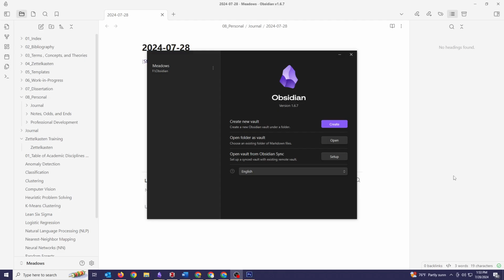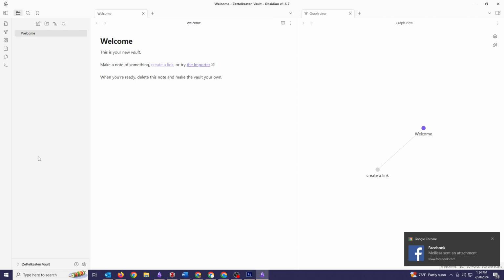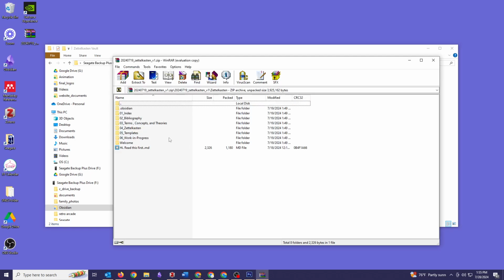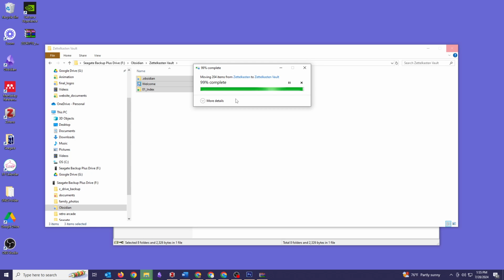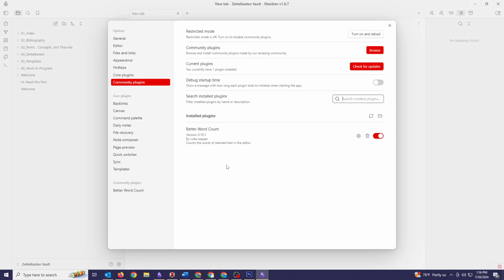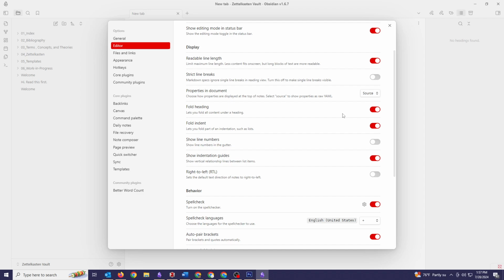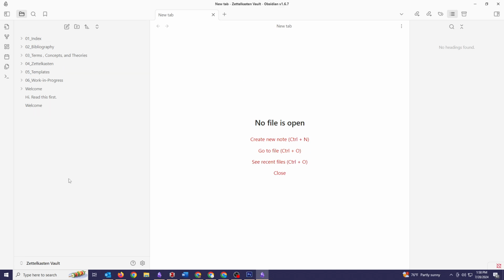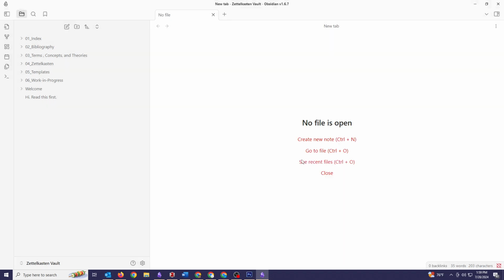Installing the Zettelkasten Vault in Obsidian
Ever wonder how it's possible to juggle a full-time job, pursue a Ph.D., raise a family, and still have time to write a book and publish articles? My secret weapon is Zettelkasten, a powerful system for capturing and organizing your sparks of inspiration, or "neural explosions," as I like to call them.

In this video, I'll walk you through step-by-step how to install the Zettelkasten Vault if you purchased it from site. If you did not elect to purchase the vault, that is okay. You can create the 200+ files yourself, using the descriptions that I provide in this video playlist.

What You'll Learn:

- How to create a new vault in Obsidian.
- Designate where to save the vault files.
- Access the new vault and replace the default files with the ones purchased.
- Accept or reject the community plugin for word counts.

Join the journey with me!

- Follow along with the same Zettelkasten vault I use in this series

Harness the power of Zettelkasten and transform your ideas into tangible achievements. Embrace the unique blend of analog methods within a digital framework to advance your research and creativity.